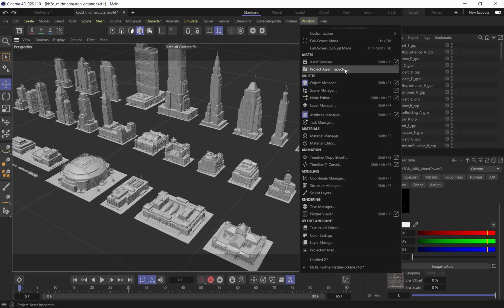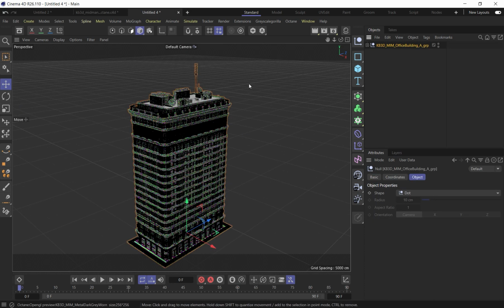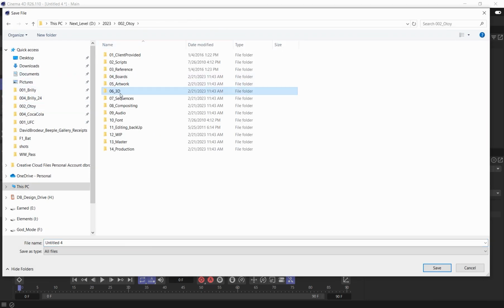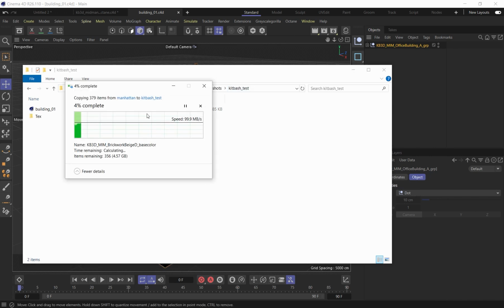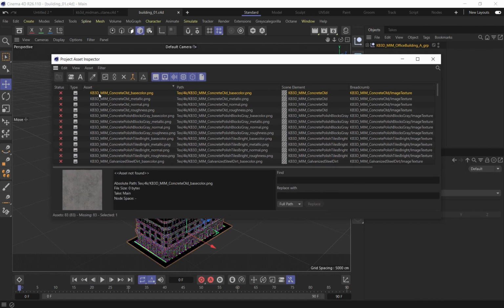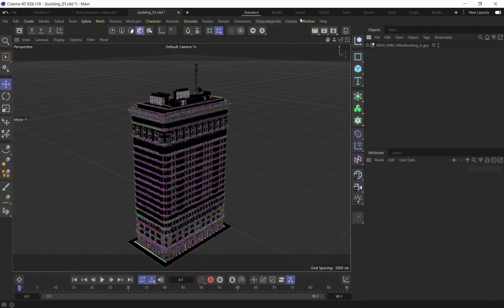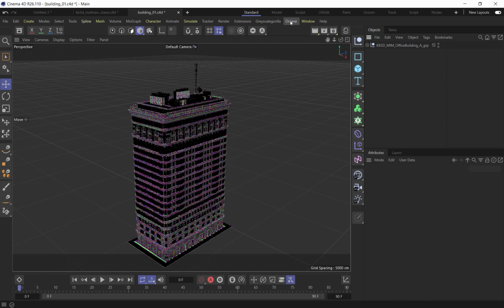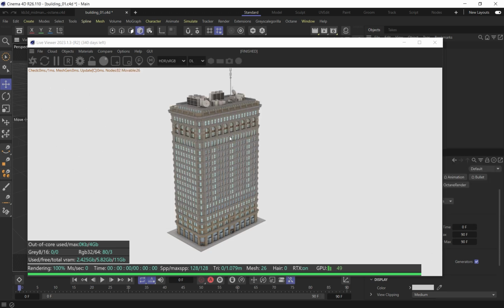Training - KitBash Texture Linking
In this tutorial Brilly will walk you through how older downloads of Kitbash assets for Octane Render have a texture relinking issues and how simple it can be to correct.

In this walkthrough tutorial, David Brodeur AKA Brilly shows you how to properly organize your KitBash scene files and use the project asset inspector to properly link your materials.